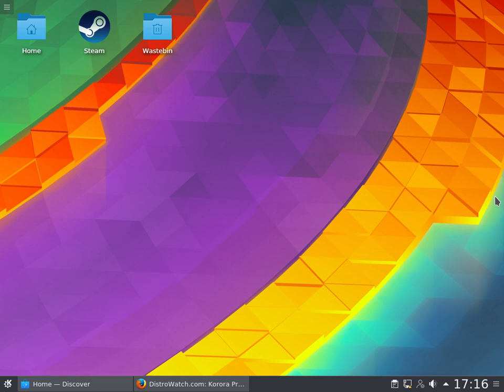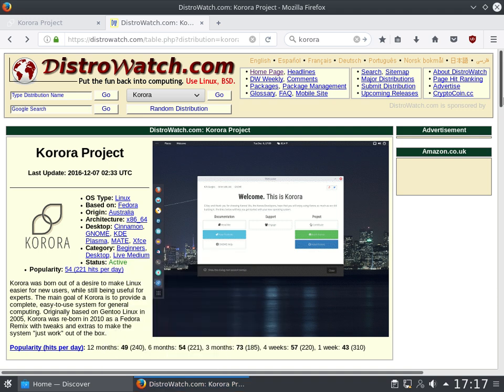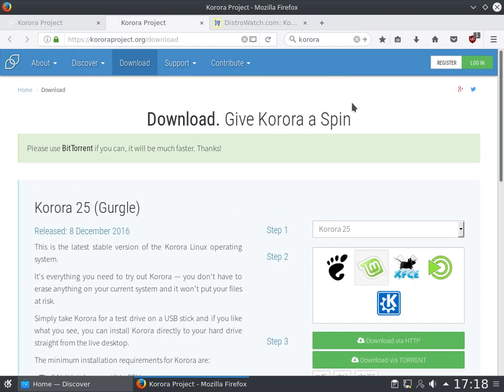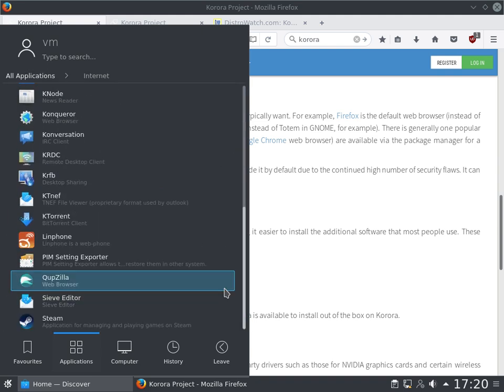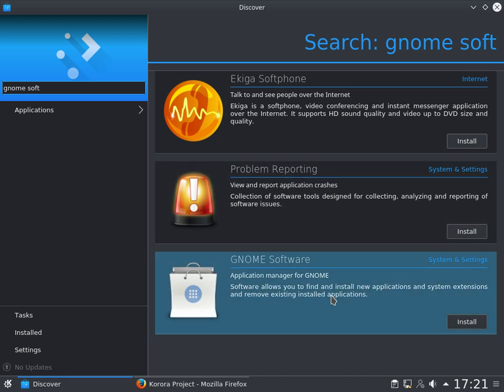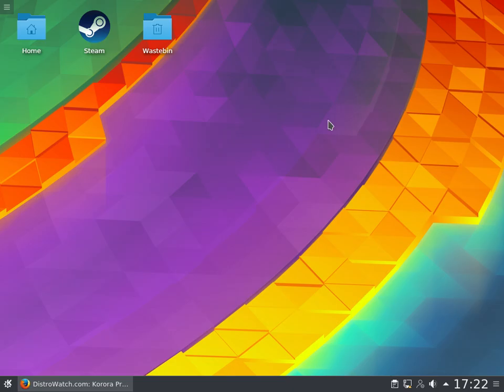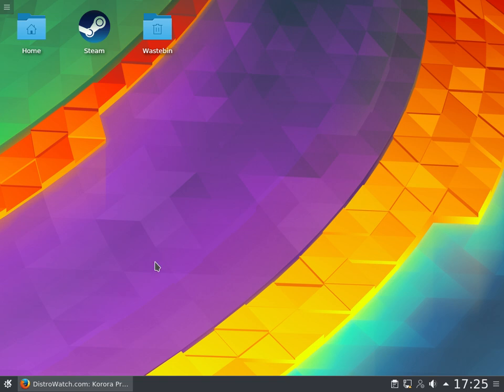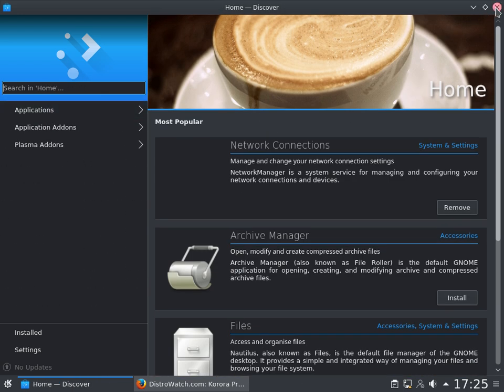Korora Project 25 (and how it compares to Fedora) // Linux distro review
"Korora is a Fedora Remix, meaning it ships packages from the default Fedora repositories but also a number of other packages (often ones that Fedora cannot ship directly). We also make changes to the default system, whereas Fedora generally sticks to upstream. For new users, Fedora can be tricky because it doesn't include many of the extras that users often need, things like media codecs and some proprietary software. This is one area where Korora can help." From the Korora Project's website.